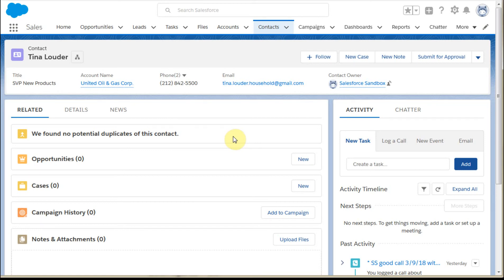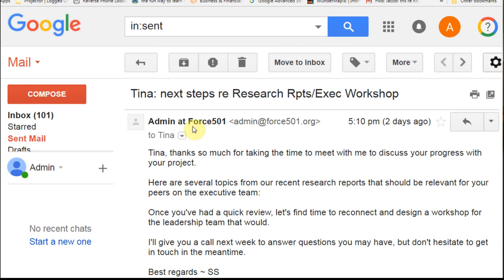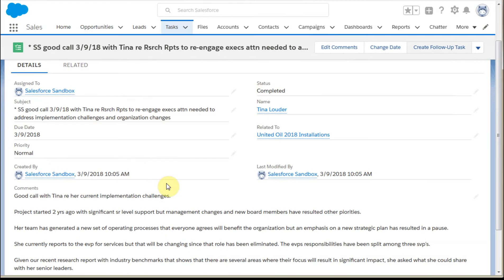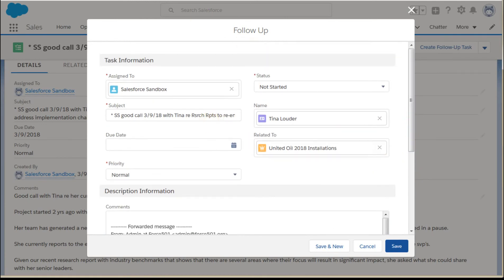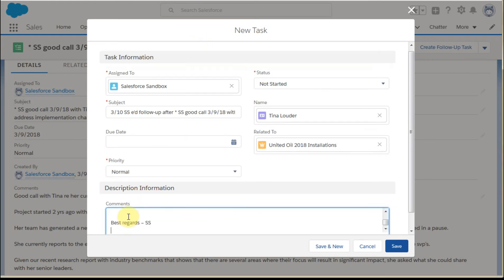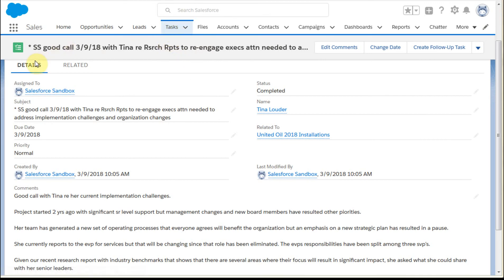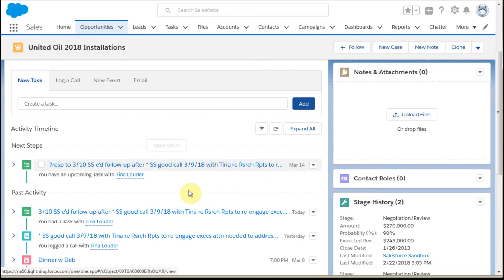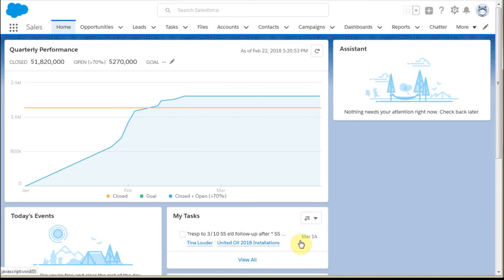Salesforce Lightning: 101.7 New Activity Tracking Example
This video provides a Salesforce Lightning demonstration of a sample Activity Tracking workflow.  From creating and tracking a conversation's follow-up email, to building a next-step follow-up Task, you'll get a better appreciation for the Activities worth tracking in Salesforce.

Note that your screens (and Tabs) may be slightly different but the basic steps are still the same.

The videos in this playlist include:
101.1 Adding a Contact
101.2 Log a Call
101.3 Create a New Task
101.4 Create a New Event
101.5 Send Email as an Activity using Templates
101.6 Intro to the Activity Timeline
101.7 New Activity Tracking Example      ** this video **
101.8 Open Task Processing Example
101.9 Overdue Tasks and Activity Buckets